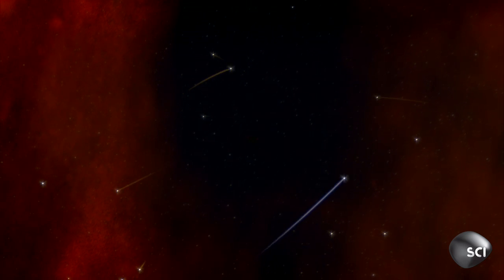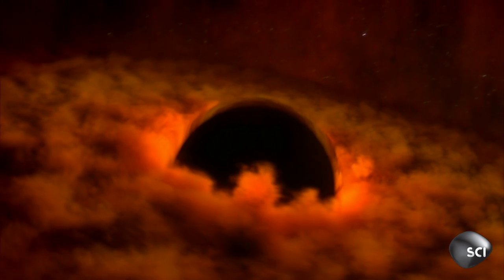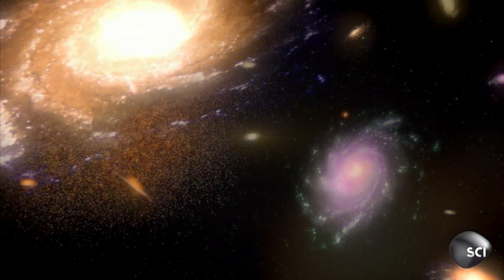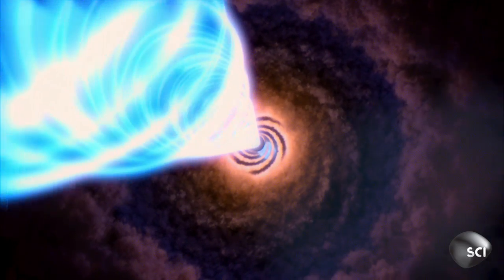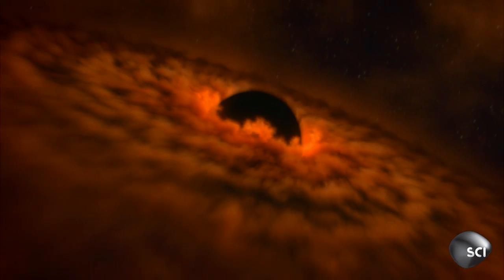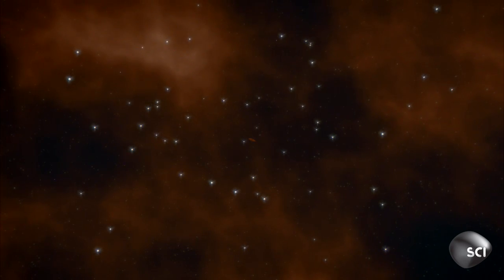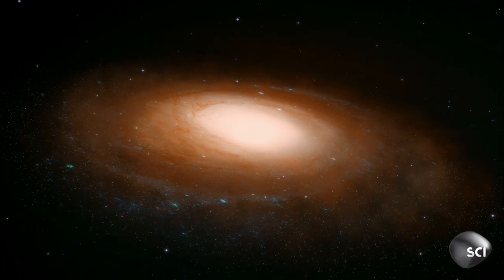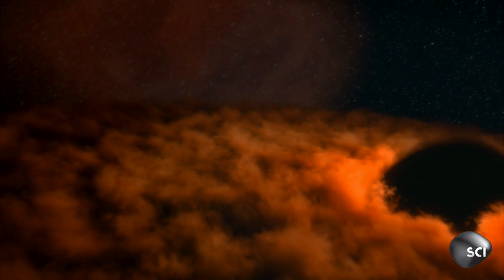Supermassive Black Holes Anchor Existence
Supermassive black holes aren't just spinning at the center of most galaxies--they may actually be creating them.